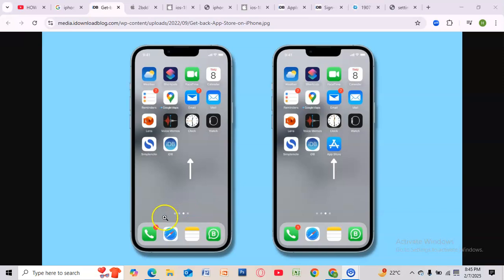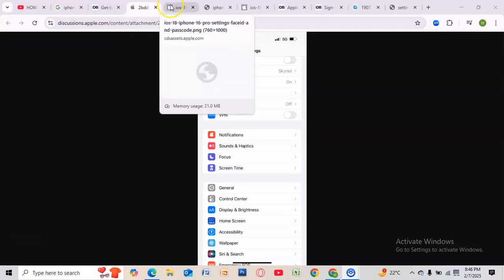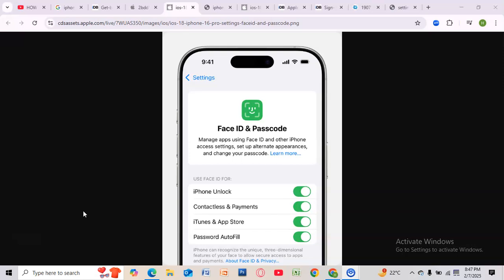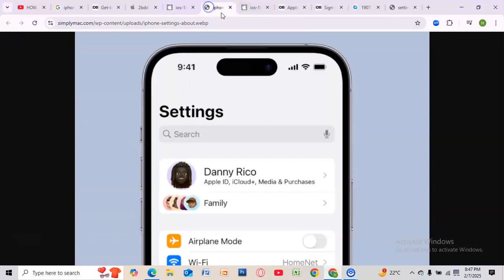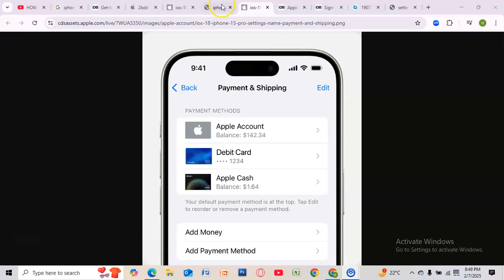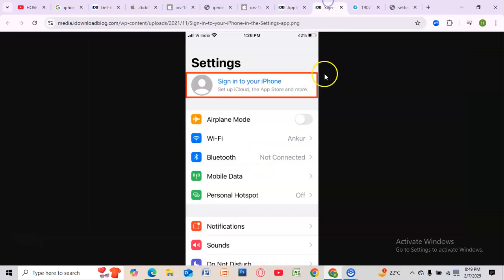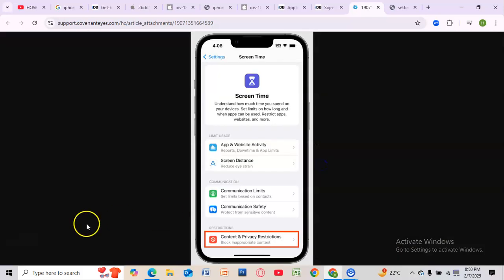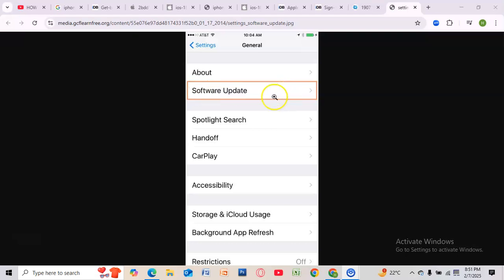HOW TO FIX PAYMENT NOT COMPLETED APP STORE 2025! FULL GUIDE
- In this video, I am going to show you how to fix the "Payment Not Completed" issue on the App Store! This full guide will walk you through troubleshooting steps to resolve payment issues, including checking your payment methods, updating your billing details, and ensuring your account is in good standing.